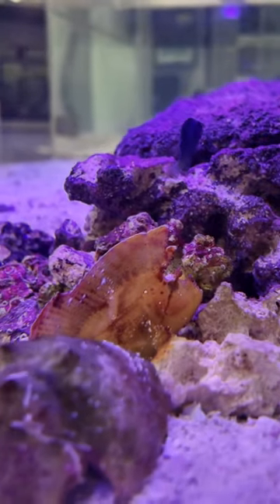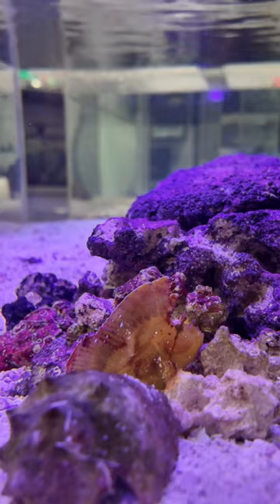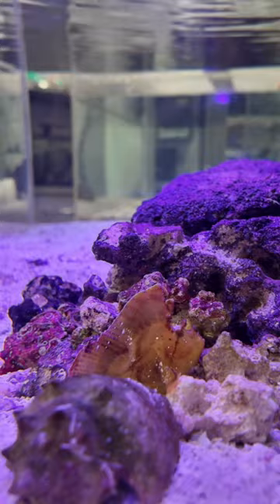How leaf scorpionfish hunt